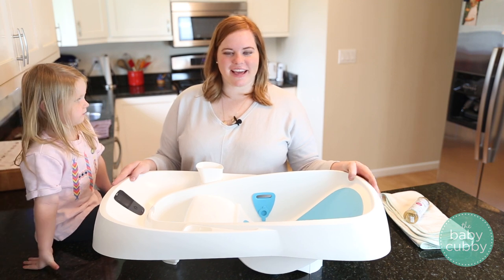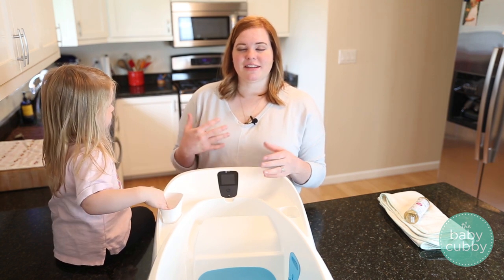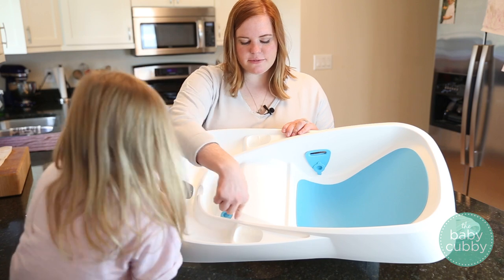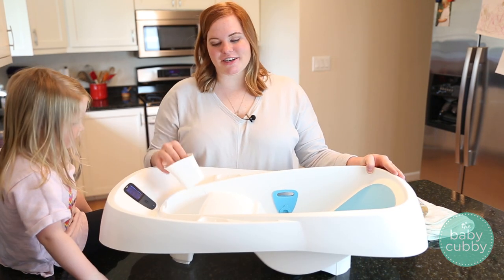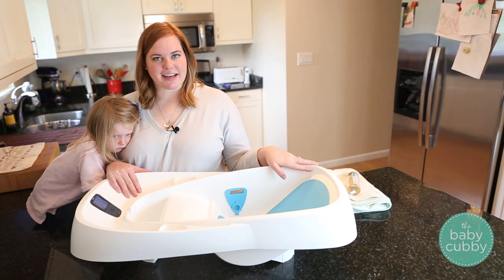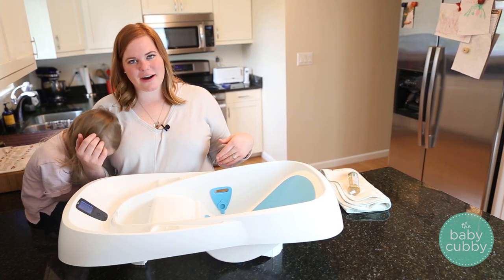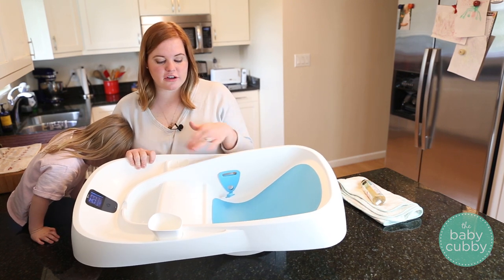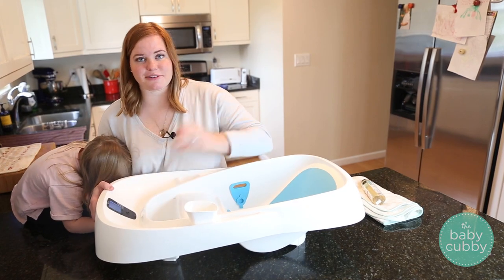4Moms Infant Tub Review - DISCONTINUED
THIS PRODUCT HAS SINCE BEEN DISCONTINUED. BELOW WE HAVE LINKED A COUPLE OF BATH TUBS WE STRONGLY RECOMMEND.